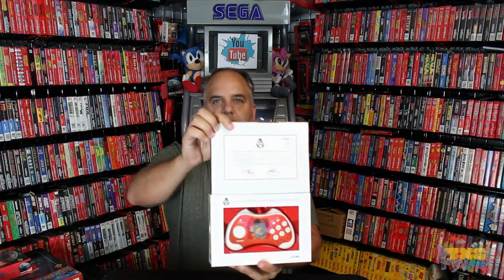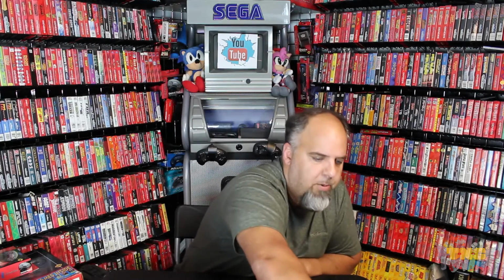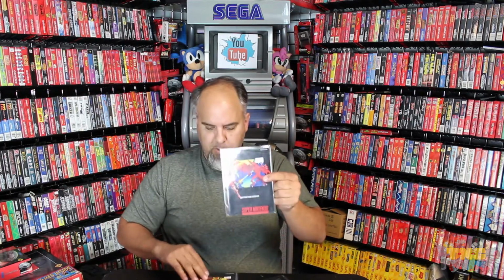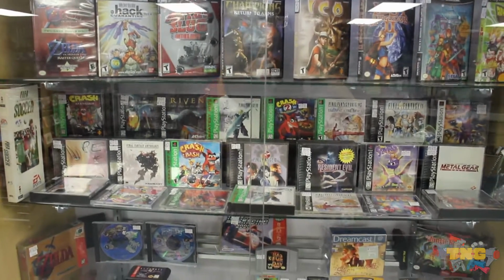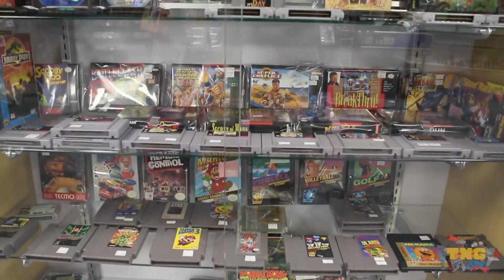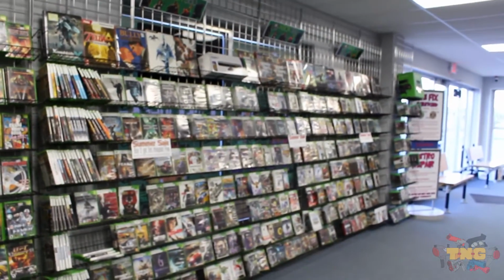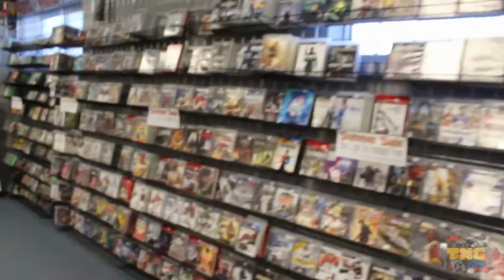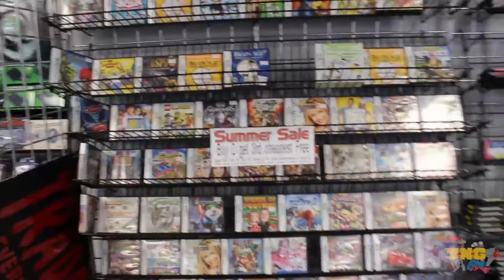Trade-N-Games Vlog #12 Summer Sale, good stuff coming in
Our annual summer sale is in full swing. on orders over $30 used games only and in store we have some buy 2 get 3rd cheapest game free Xbox 360 and original Xbox, PS3, PS2, PS1, Wii, Gamecube, Original DS and skylanders.